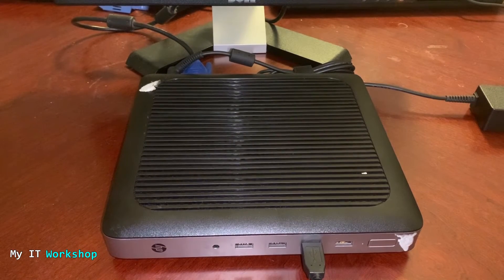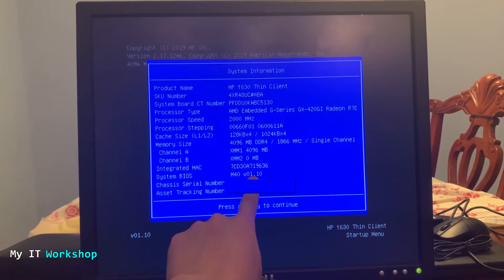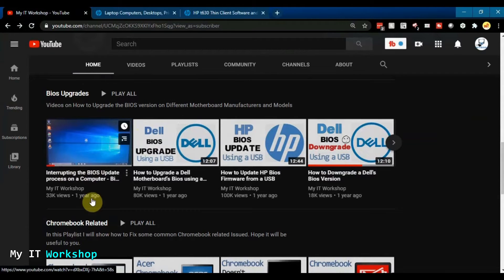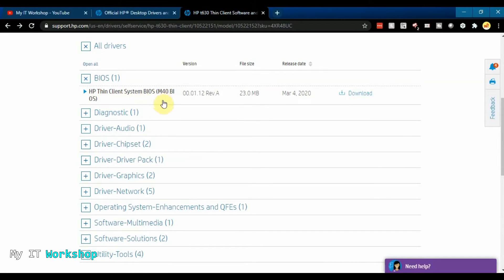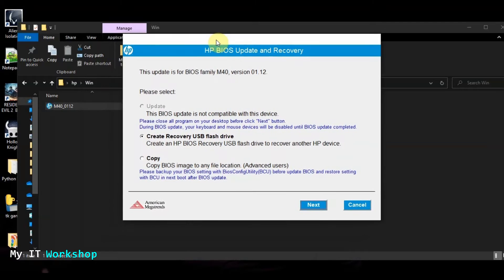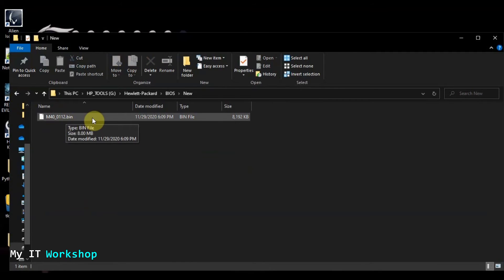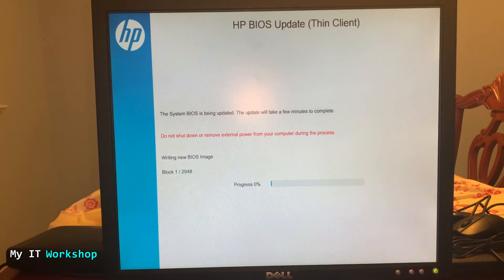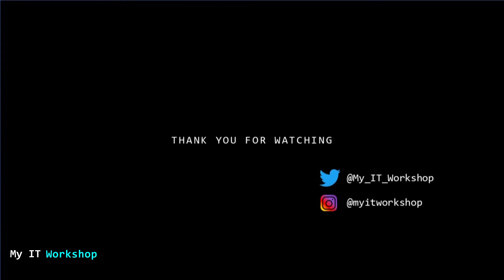Bios Upgrade | HP t630 Thin Client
Hello IT Pros, this is Alvendril! In this Video "Bios Upgrade | HP t630 Thin Client" I show the process of how to look for the serial number, look for an update, download it, create the USB drive and finally update the Bios version.
I have other Bios upgrade videos for different models and manufacturers, you can check the PlayList below.